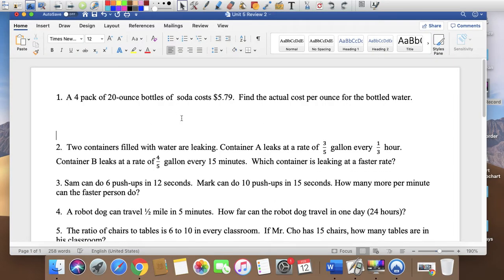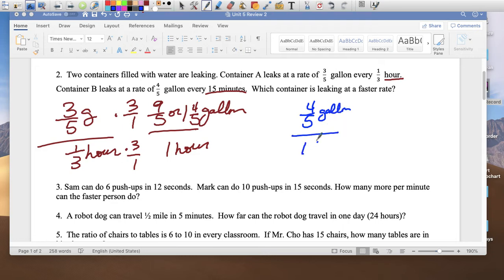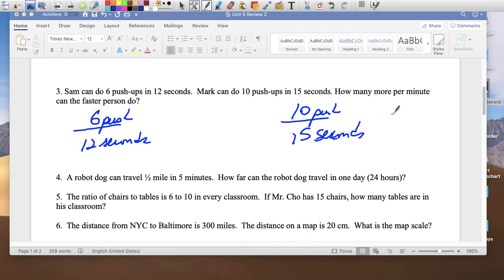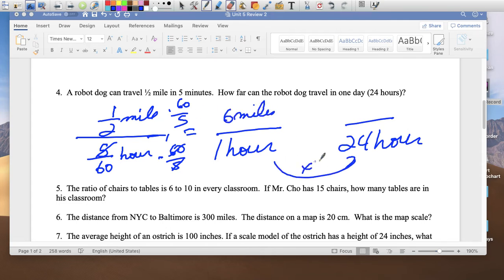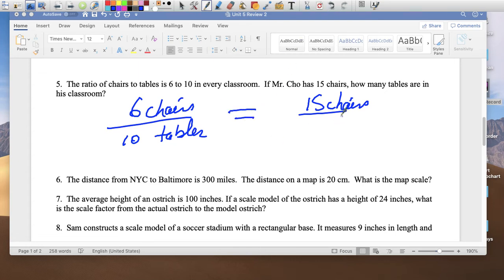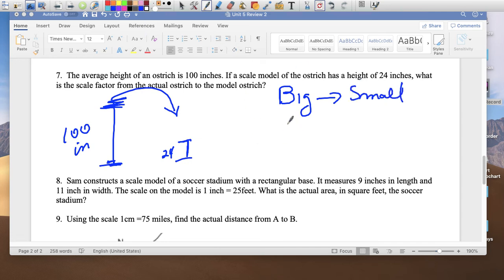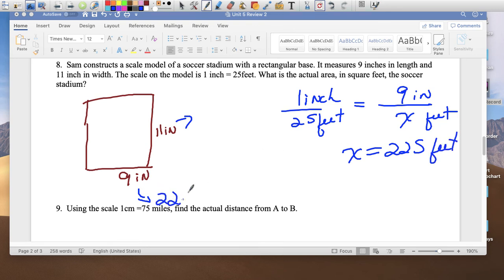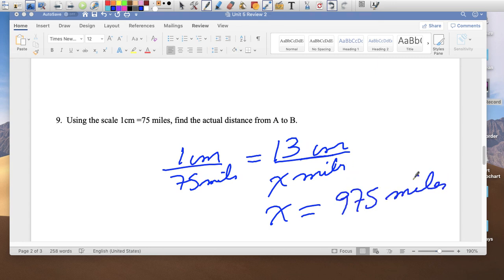Unit 5 Review Part 2